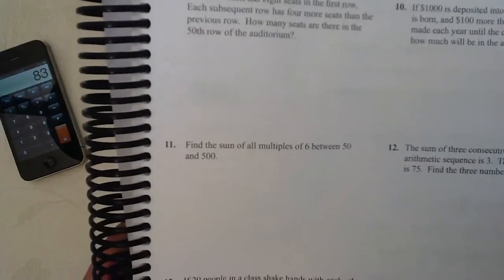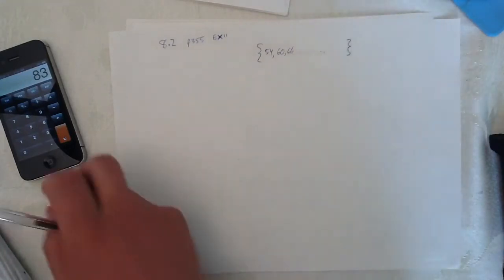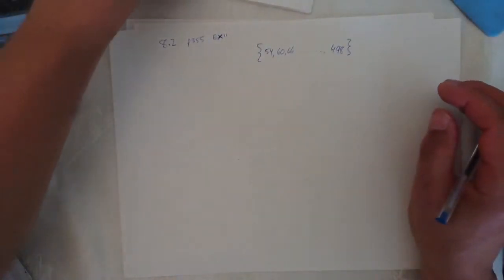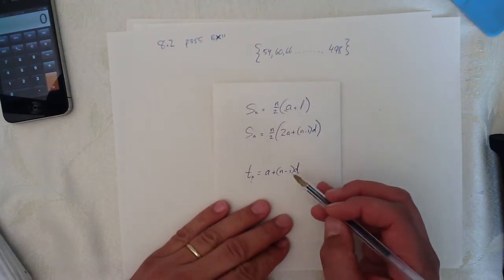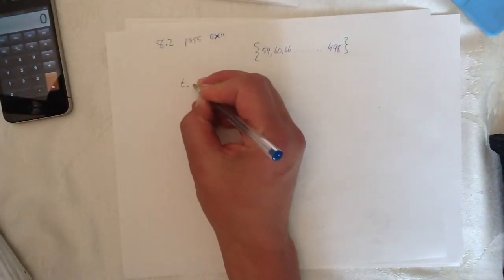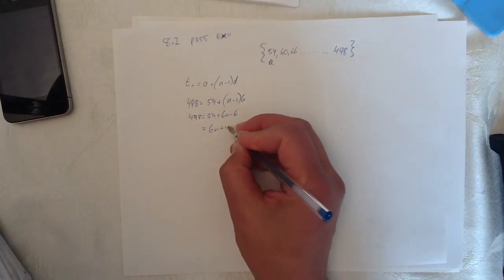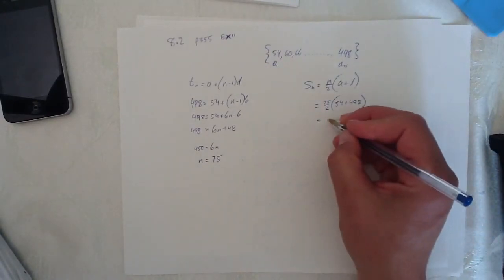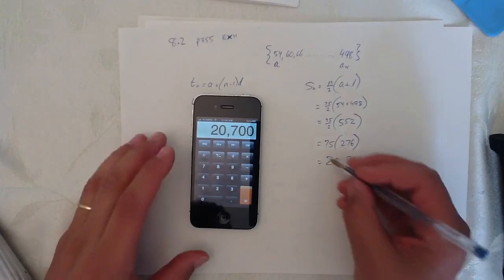8.2 p355 Ex 11